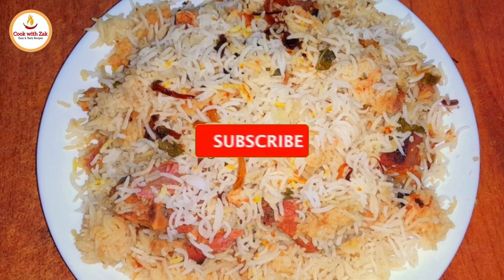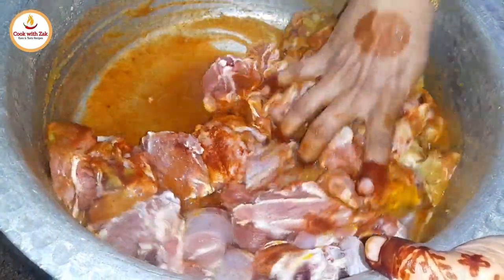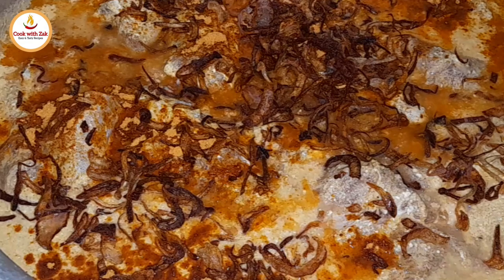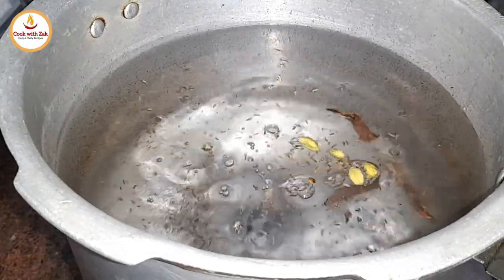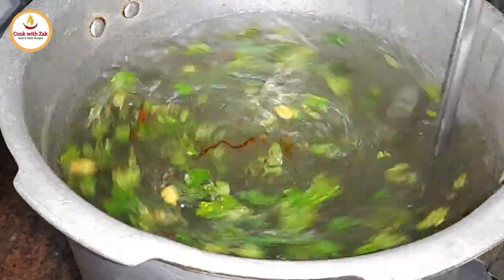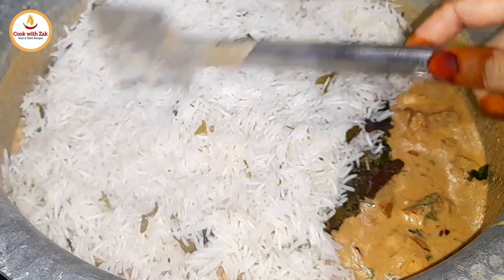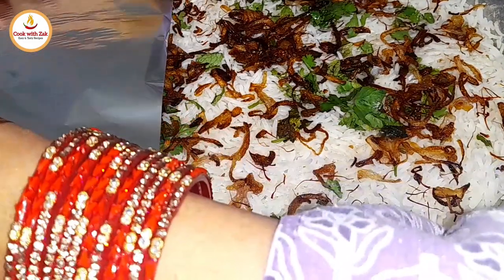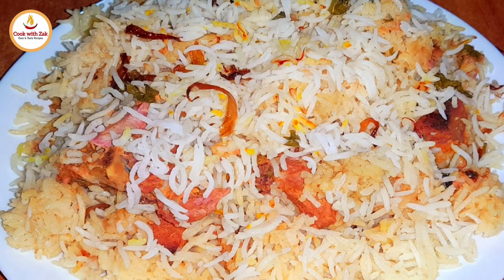Hyderabadi Mutton Biryani | Kacchi Aakhni Dum Biryani Recipe